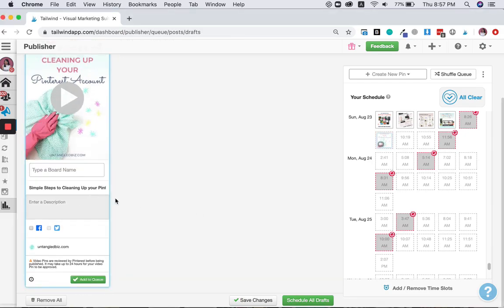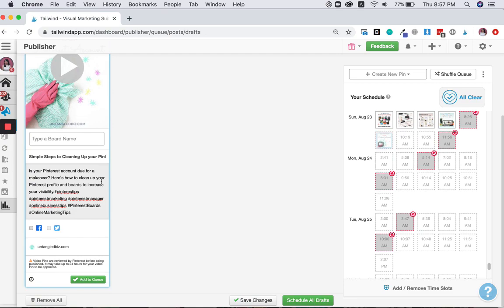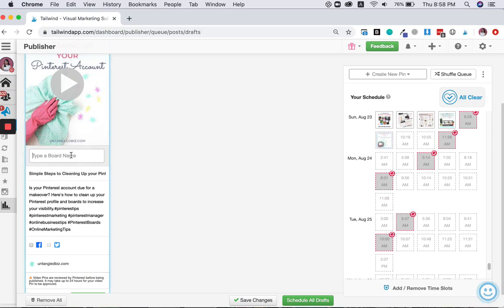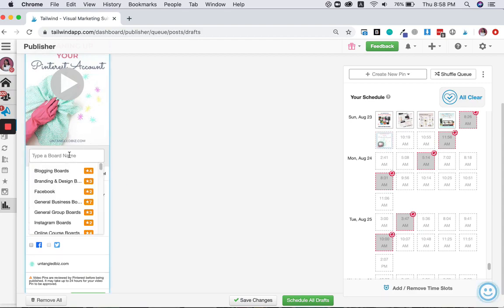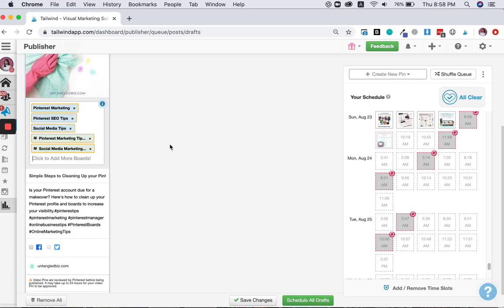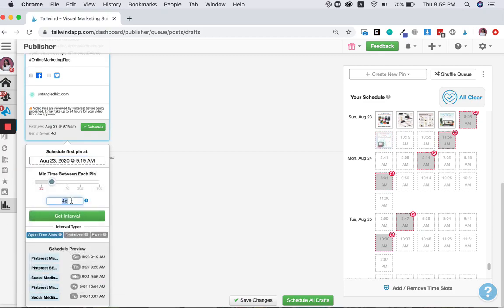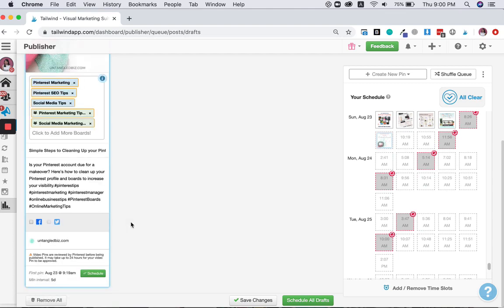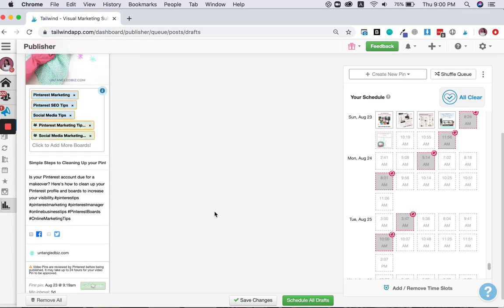How to schedule a video pin with Tailwind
Learn how to schedule a Pinterest video pin with Tailwind. The beauty of Tailwind is that it allows you to schedule your pins ahead of time, post them to multiple boards at optimal times.